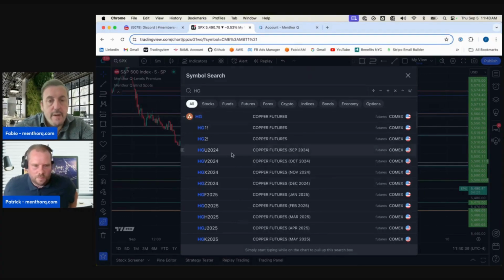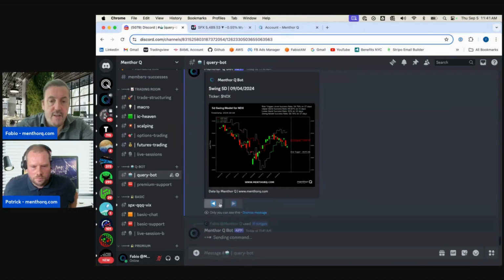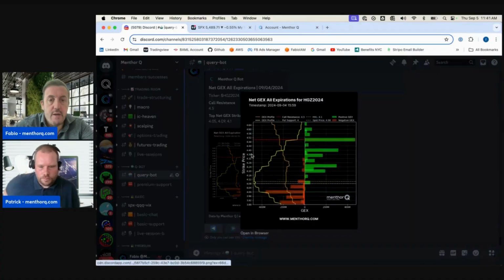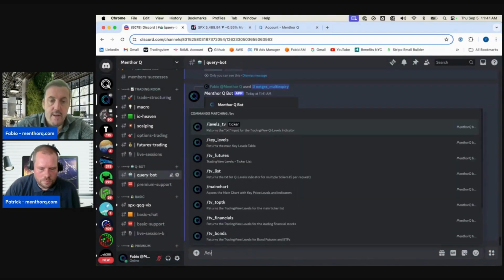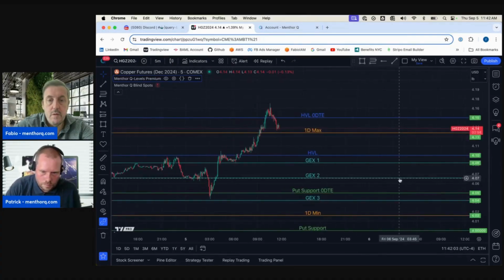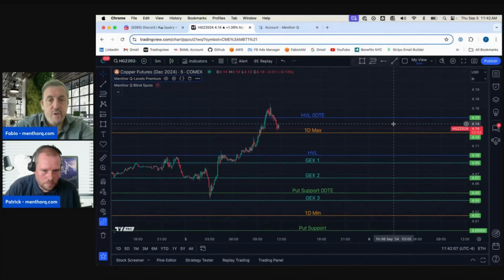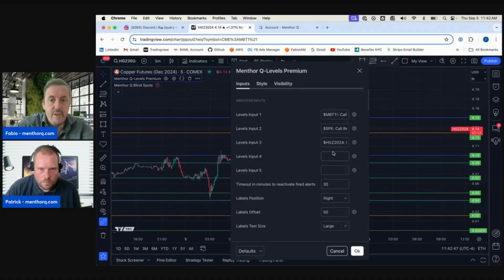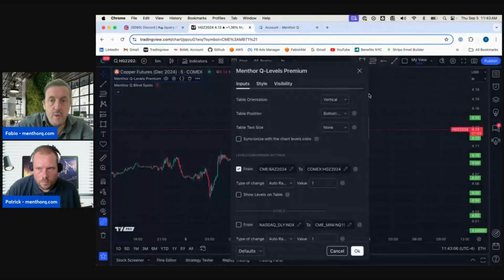Copper Trading | Macro Signals, Price Structure & Trade Setups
Copper is more than a metal—it's a leading indicator for global growth and industrial demand. In this video, we break down how to trade copper using technical levels, macro context, and options flow. Learn where the smart money is positioning and how to structure your own trades.